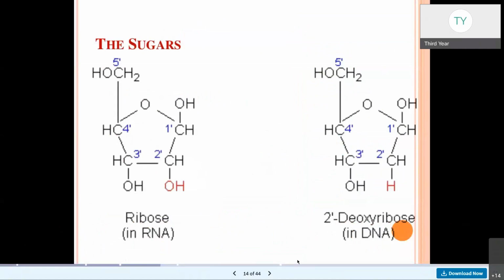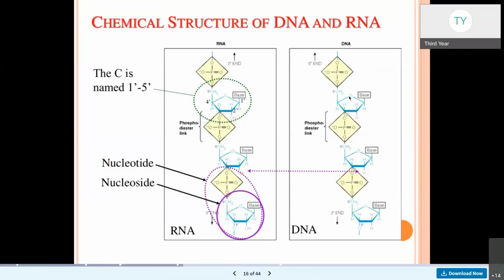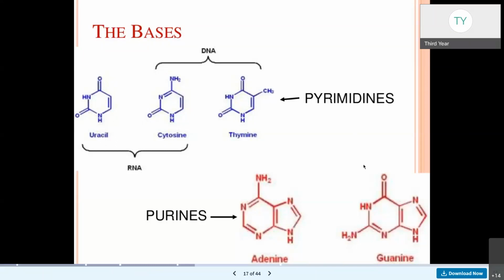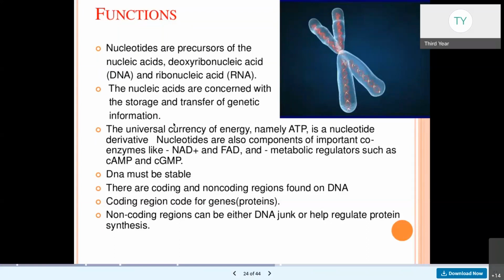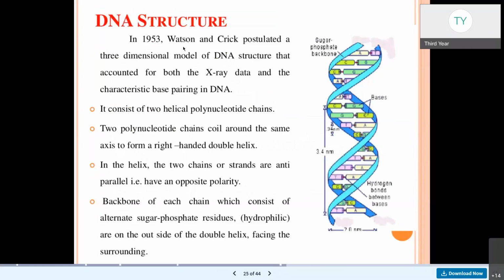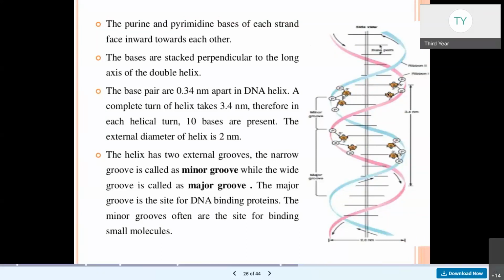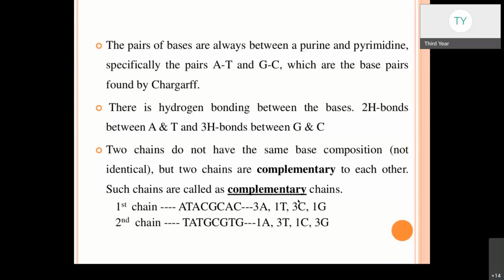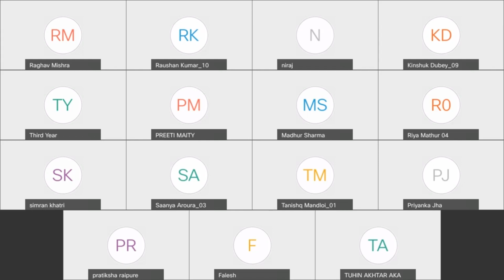bio 03's Personal Room 20210824 0443 1